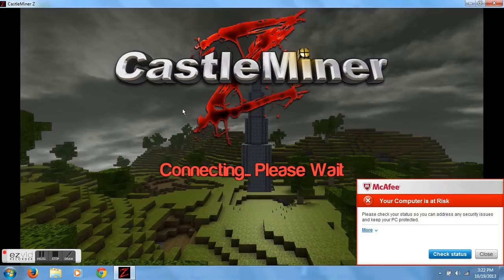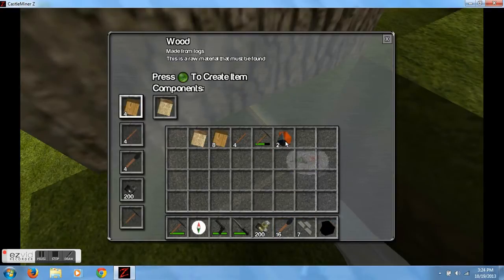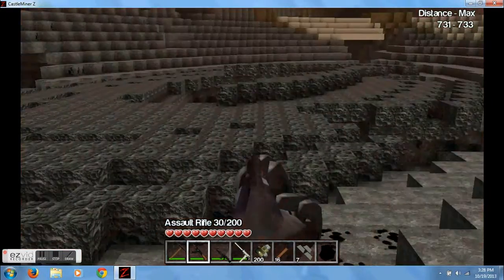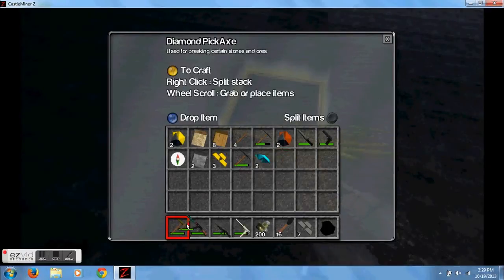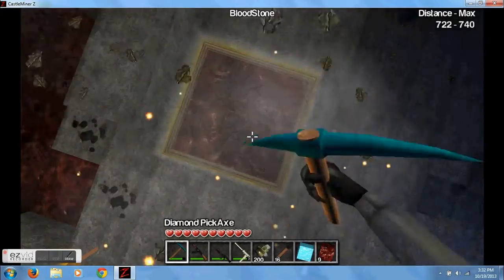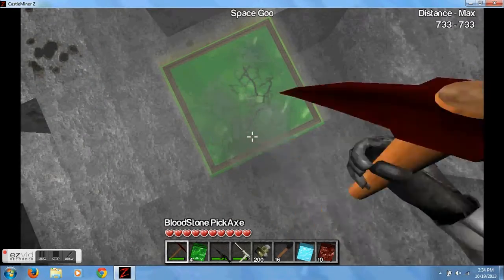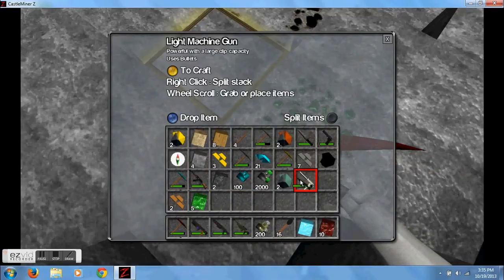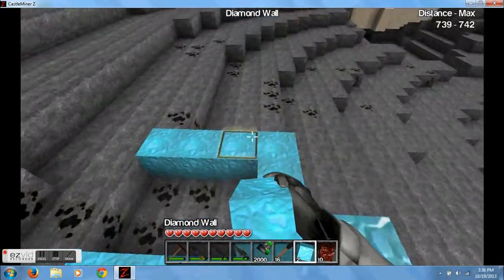Castleminer Z Creative Gameplay Part 1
In this installment of Castleminer you must fight for your life to stay alive against the zombie horde!